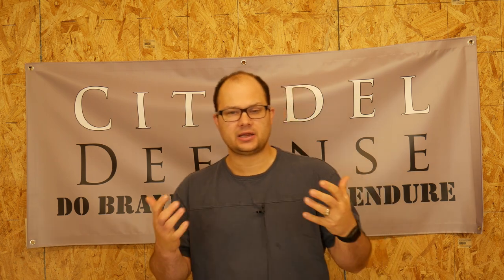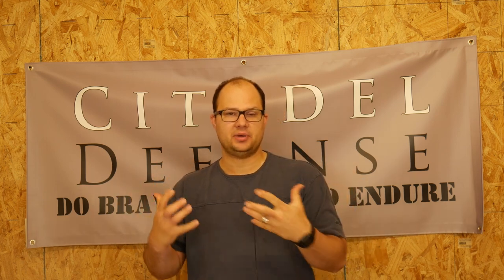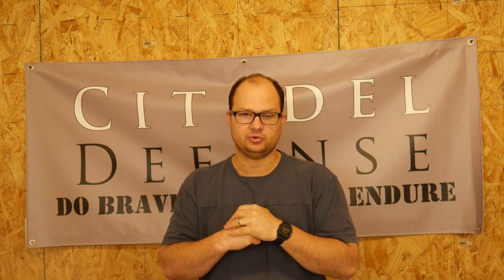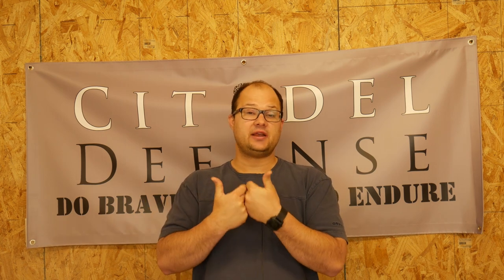Who is Handgun 201 for?